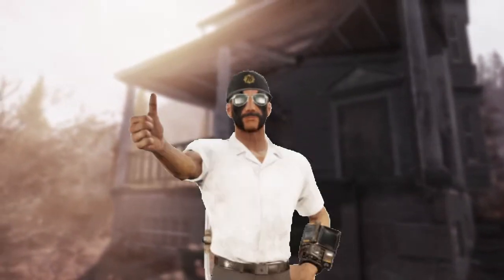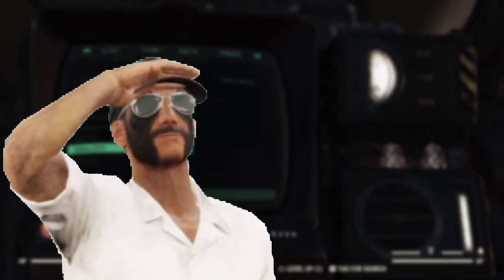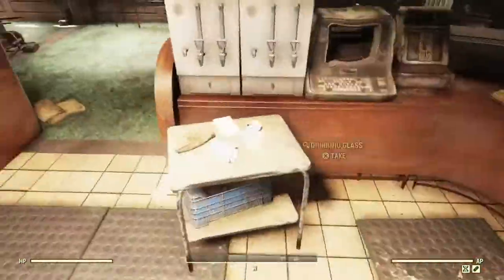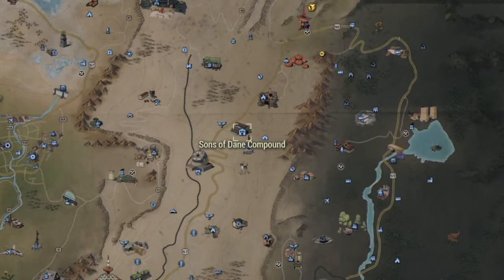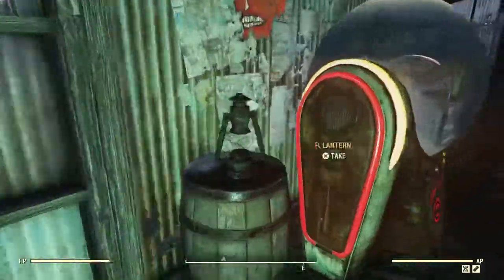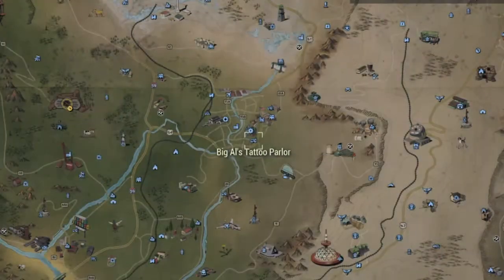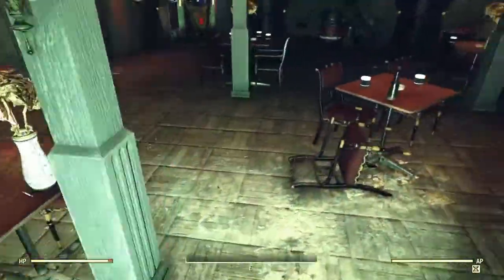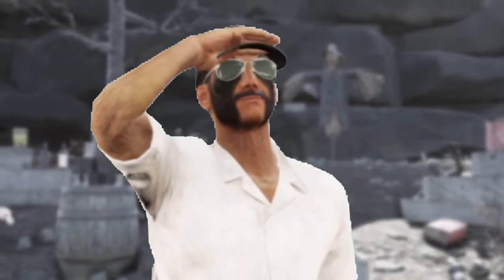Fallout 76 Glass Farm 2024 - How to get Glass Shard Scrap In FALLOUT 76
In this video you'll find over 600 + glass shard scrap in Fallout 76. This video is for all those looking for Fallout 76 Glass shard scrap. Specifically for the current community event " Fortifying Atlas Bravo " though I can totally see this being handy for anyone wanting to build a new CAMP item or repairing your laser weapons. In this video you'll find what seemingly could be an endless Glass scrap with some good eye sight. This glass farm is best for people build with glass walls.

If you ever wanna check out the Fortifying Atlas Event progress and rewards click the link below for more updates.